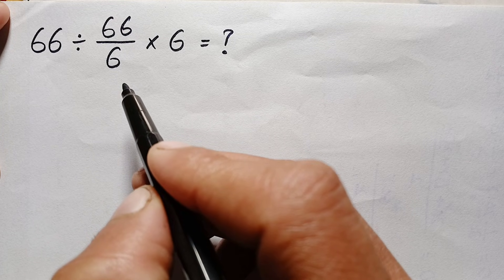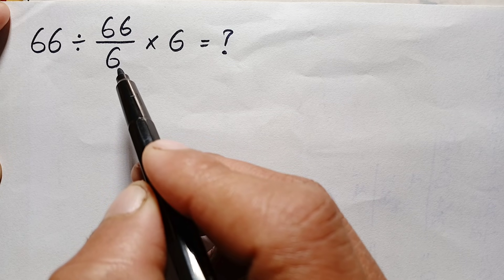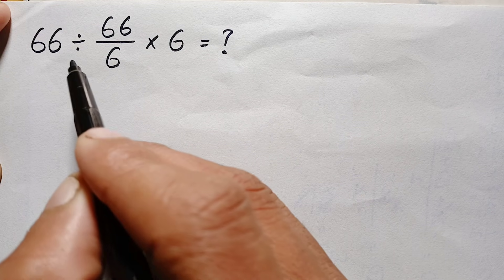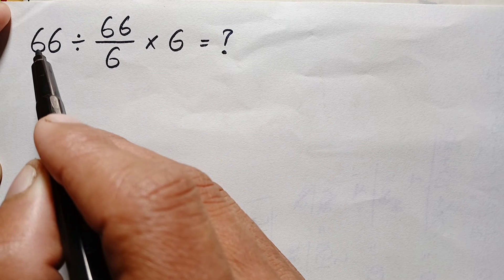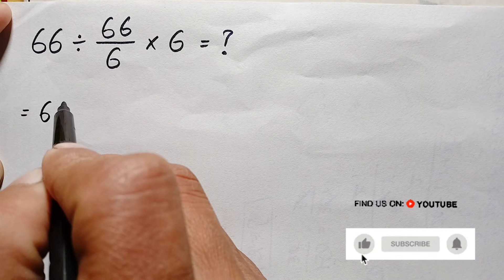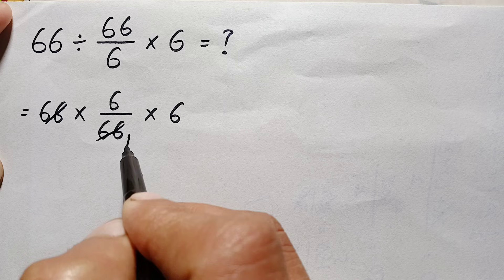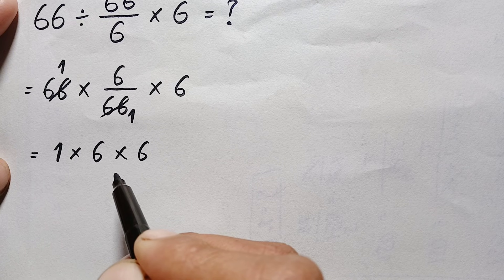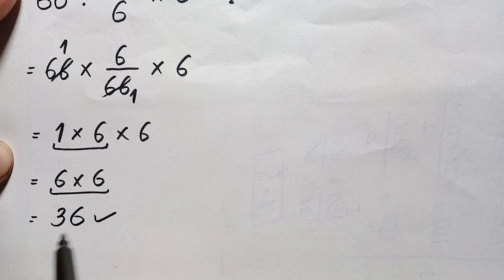Only 1% Can Solve This Math Problem?